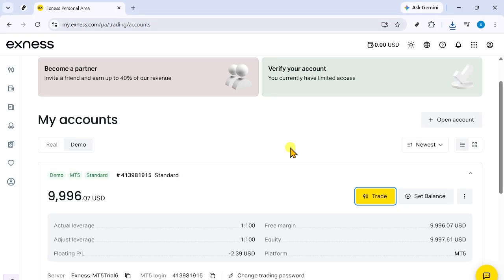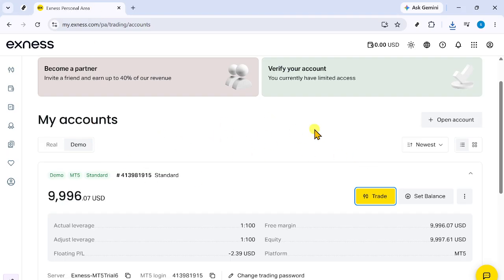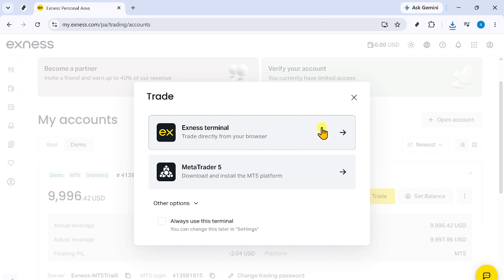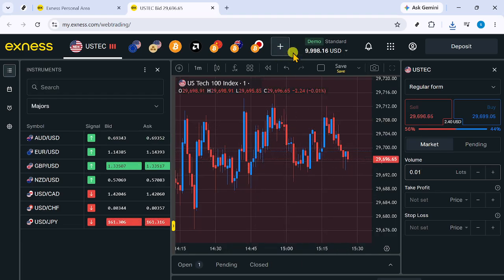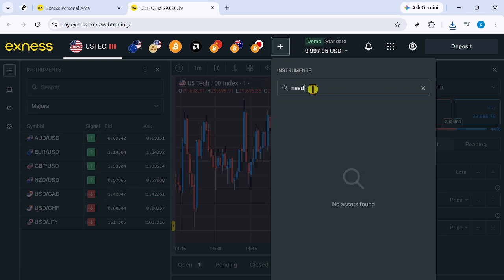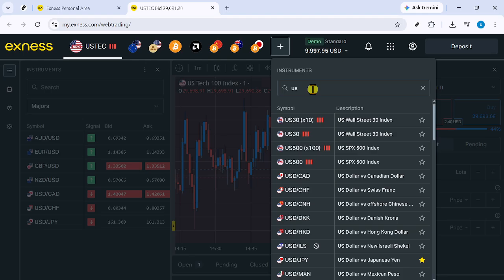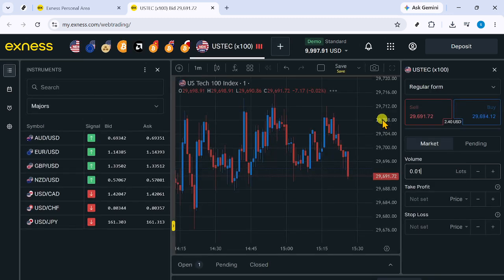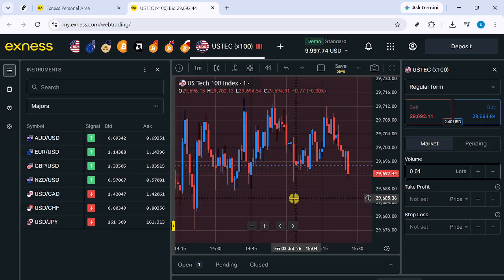How To Add Nasdaq NAS100 On Exness (2026) (Complete Guide)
Learn how to add Nasdaq NAS100 on Exness with this complete guide. This step-by-step tutorial shows you how to add NAS100 to your Exness account so you can access the index and start viewing or trading it with ease.